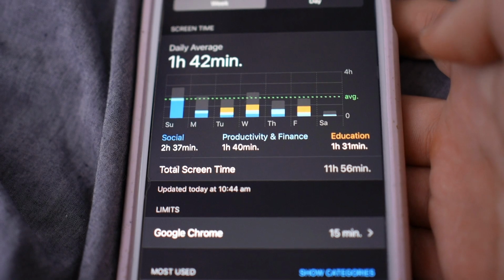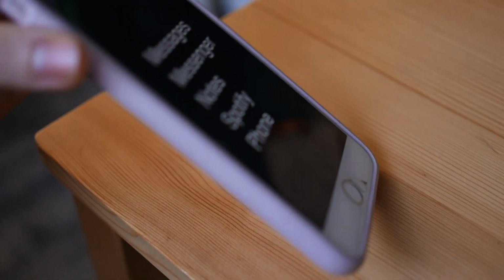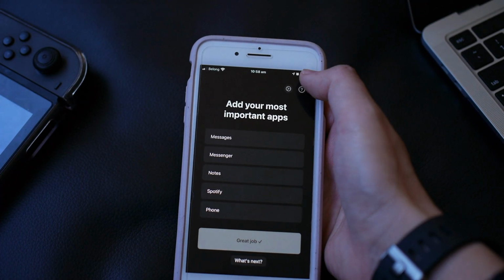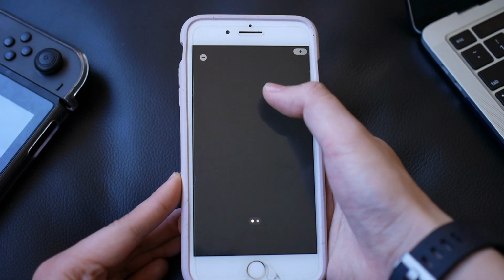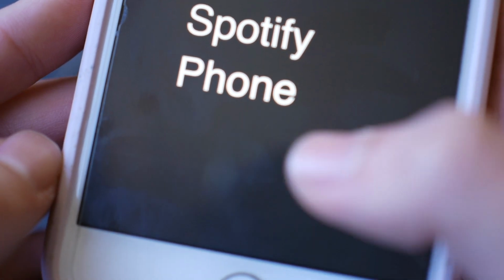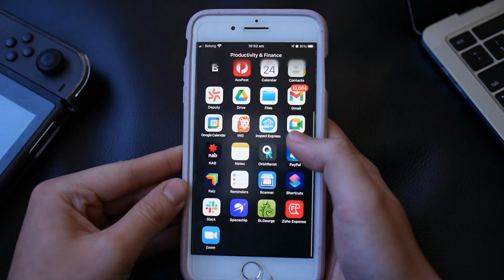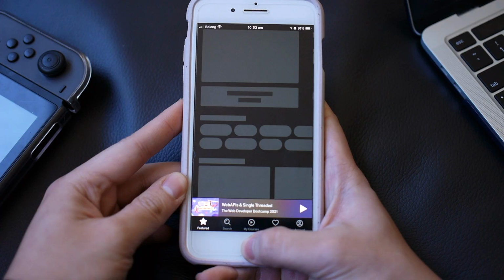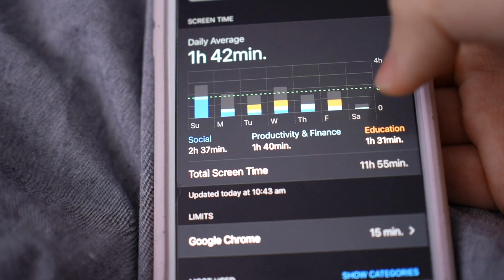My Minimalist iPhone Setup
This is how I was able to reduce my screen time by 80% on my iPhone 8 Plus in 2021. In this video I show you how to install the Blank Spaces iOS launcher and I do a quick walkthrough of the apps I have on my phone (spoiler: No more social media).

The Blank Spaces launcher makes your iPhone's home screen similar to that of the Light Phone's. It works with iOS14's new widgets function, and I think at some point they were known as Antiphone.

This is the fifth video in an ongoing Digital Minimalism series. Here are the previous videos:

I'm a Filipino aspiring minimalist living in Sydney Australia.

- Camera: iPhone 8 Plus + Filmic Pro
- Tripod: Neewer Portable 56 inches - AU US
- Mic: Gyvazla Lapel Mic, AU
- Editing Software: iMovie